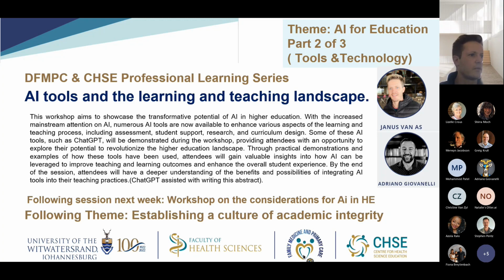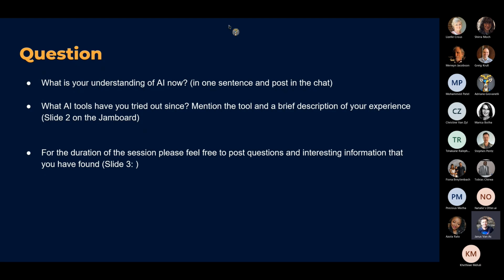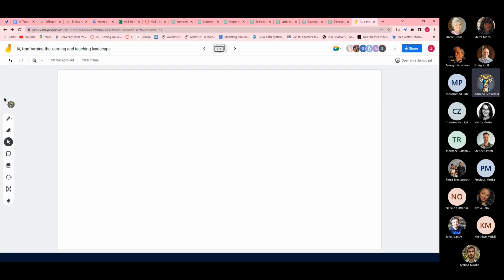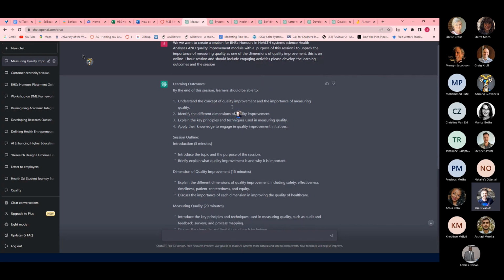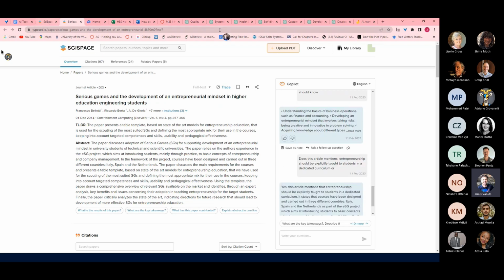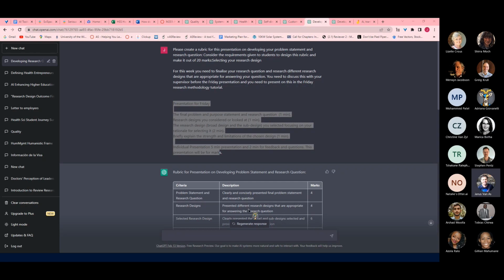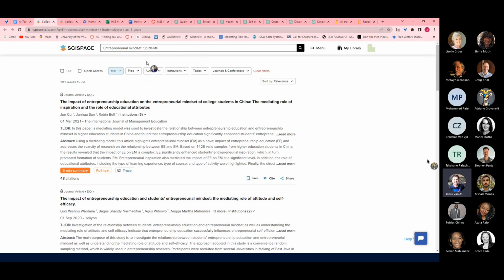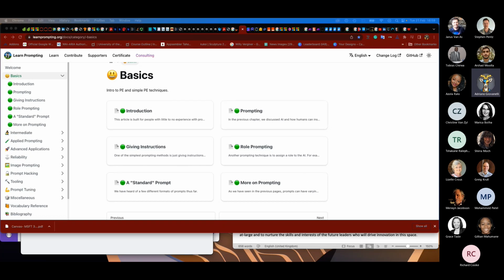DFMPC_CHSE Professional Learning: AI tools and the learning and teaching landscape (Part 2)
This workshop aims to showcase the transformative potential of AI in higher education. With the increased mainstream attention on AI, numerous AI tools are now available to enhance various aspects of the learning and teaching process, including assessment, student support, research, and curriculum design. Some of these AI tools, such as ChatGPT, will be demonstrated during the workshop, providing attendees with an opportunity to explore their potential to revolutionize the higher education landscape. Through practical demonstrations and examples of how these tools have been used, attendees will gain valuable insights into how AI can be leveraged to improve teaching and learning outcomes and enhance the overall student experience. By the end of the session, attendees will have a deeper understanding of the benefits and possibilities of integrating AI tools into their teaching practices.
(ChatGPT assisted with writing this abstract)